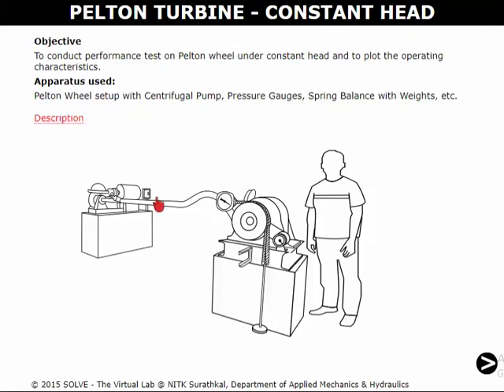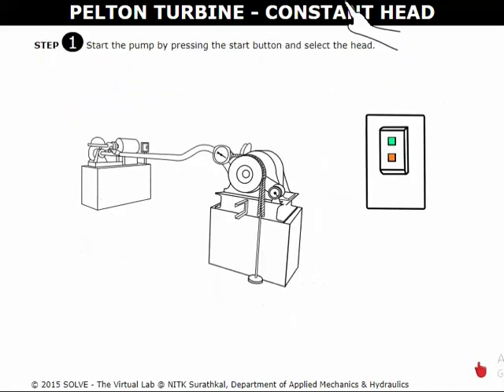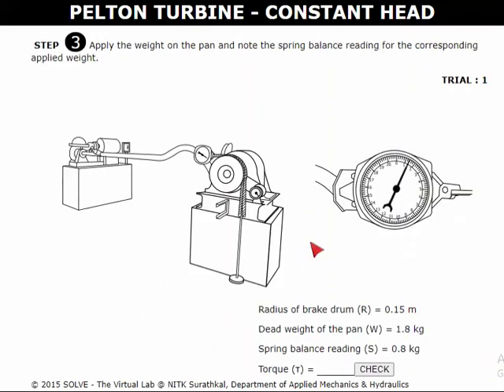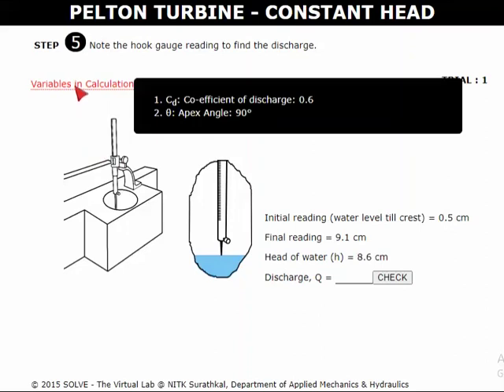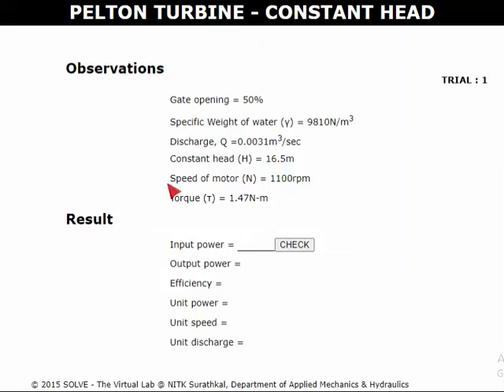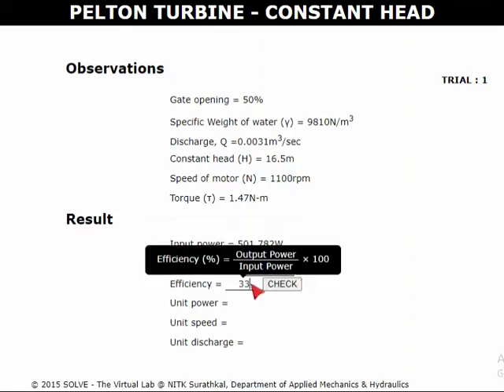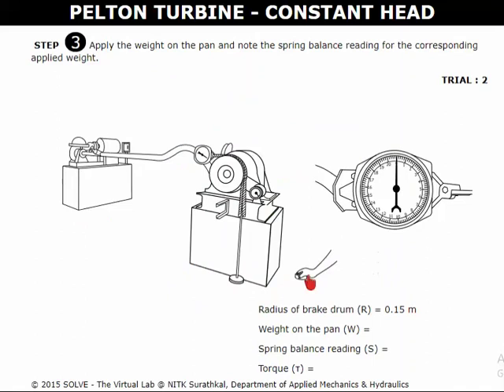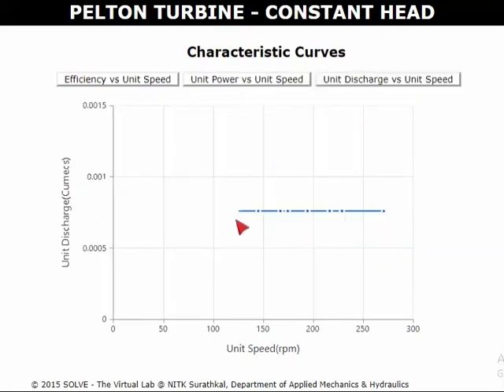Performance Characteristics of Pelton Turbine - Constant Head | लघुपाठ | Lagu paTa | Simulation Demo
Link to Virtual Experiment “Performance Characteristics of Pelton Turbine - Constant Head"

Screengrab & voiceover: Mrs. Shradha Shetty V, SRF, CSD, NITK SURATHKAL
Technical Support: Ms Swathi Shetty, SRF, CSD, NITK SURATHKAL

Fluid Machinery Lab Developer: Dr. Pruthviraj Umesh, NITK Surathkal